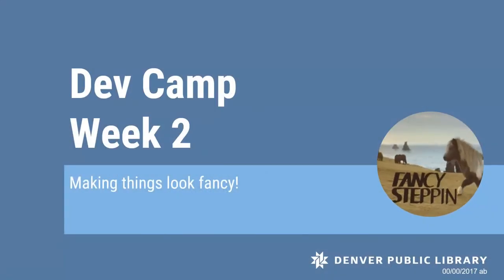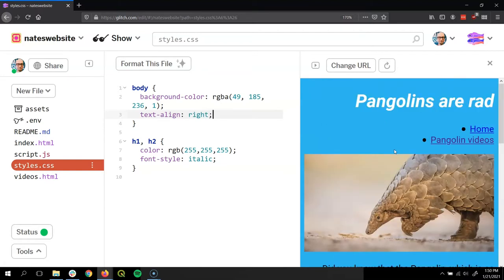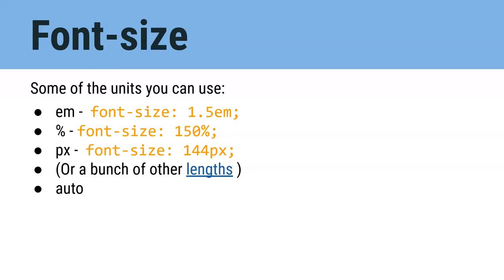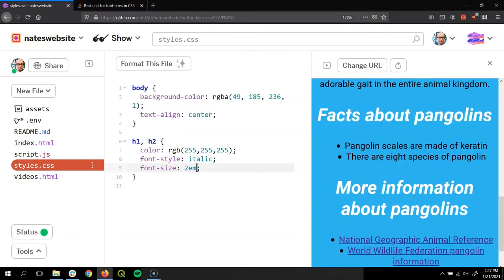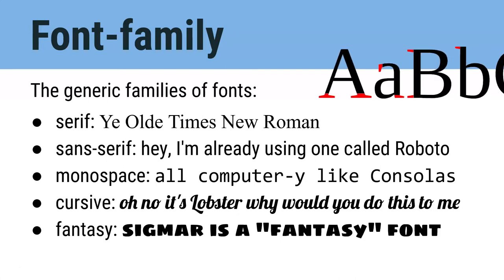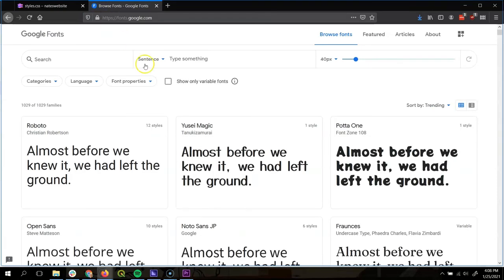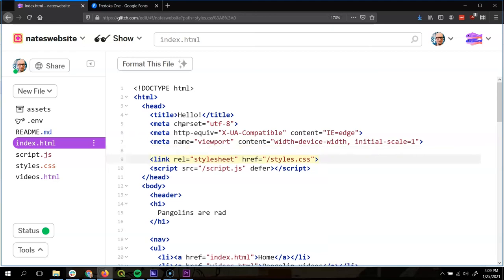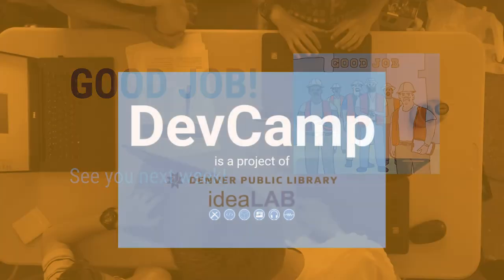DevCamp 2-3 (week two, video three)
This is video three of week two of DevCamp, Denver Public Library's web development camp, produced by DPL's ideaLABs. Week two is an introduction to CSS. This was designed for use by folks registered for DevCamp, but anyone is welcome to follow along.

These videos are made with the idea that you make along with us. We're using Glitch